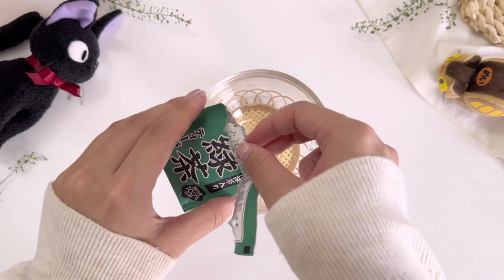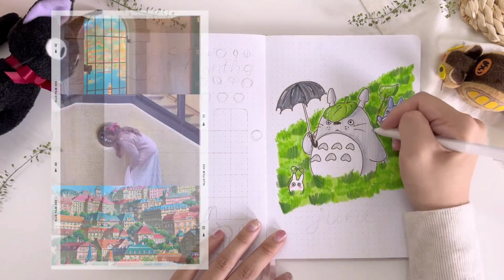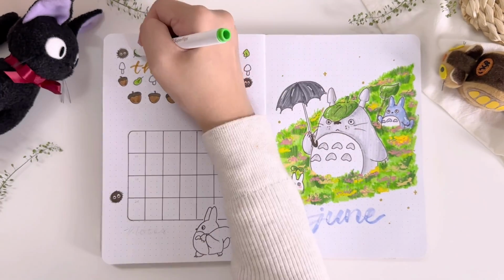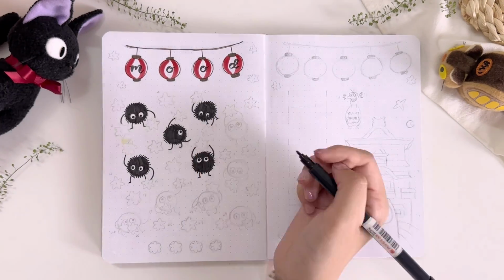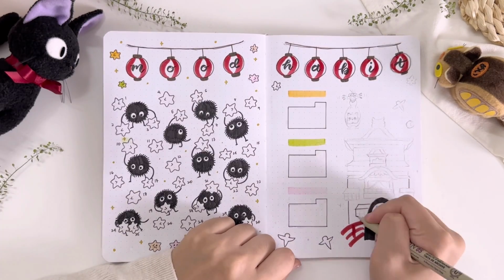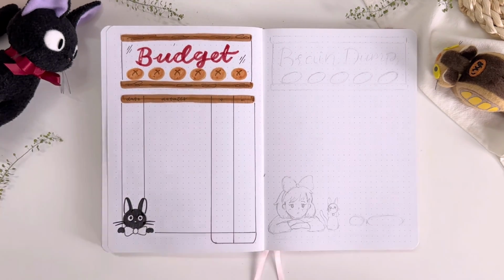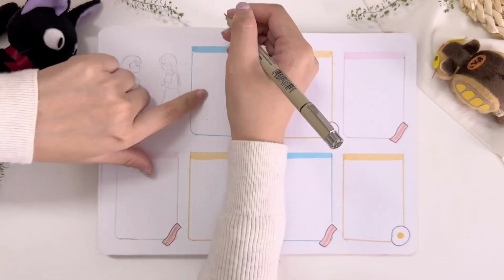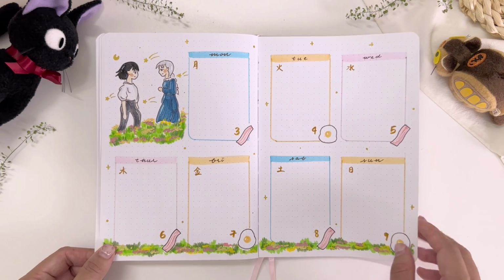🌼 plan with me (studio ghibli inspired!) // june 2024 bullet journal setup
hello everyone! ✨
welcome back to lootengstudio! 🌿

in today’s video, we will be setting up my bullet journal for june 2024 and the theme that i am going for is a studio ghibli that was inspired by my recent visit to the ghibli museum in mitaka, japan! i felt so inspired when exploring the exhibits and admiring hayao miyazaki’s work! so when i got back home, i knew i had to dedicate my june bullet journal setup with a studio ghibli theme! there’s going to be lots of other spreads featuring different studio ghibli films like spirited away, kiki’s delivery service and howl’s moving castle!

i am really happy with how the entire setup and it just makes me feel like i am entering the world of ghibli again! hope you all will enjoy the theme as much as i do!

lots of love from lootengstudio! 💛

-VLLO